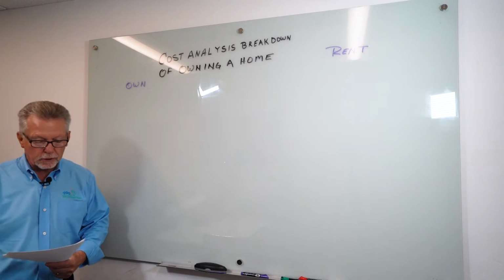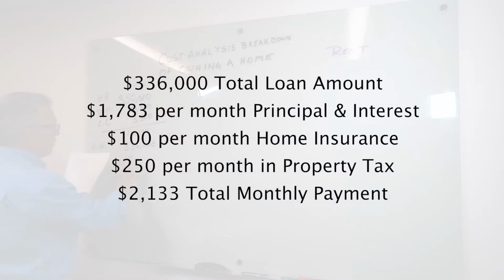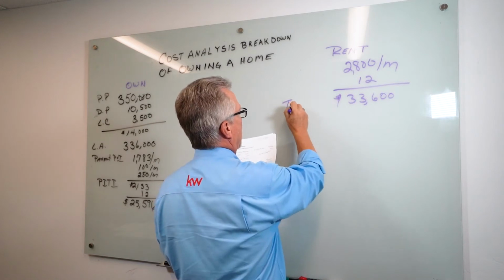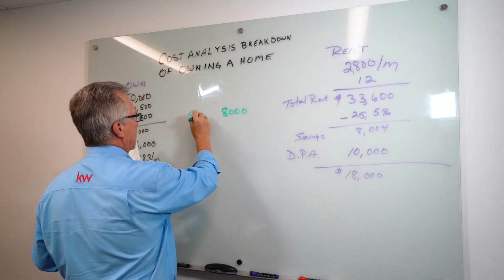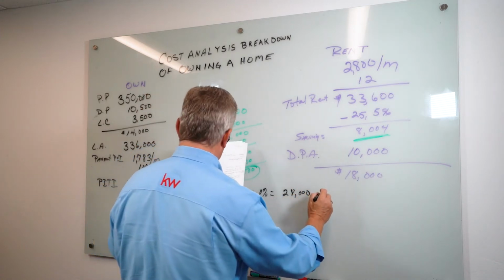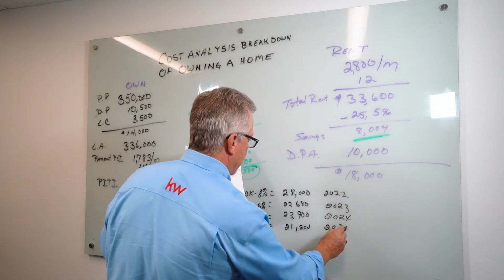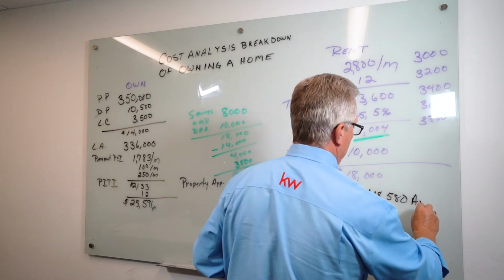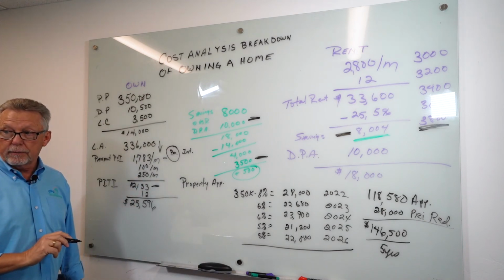Renter to Landlord Part 2- Buying vs Renting Breakdown | Nitty Gritty Real Estate Podcast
This is a comprehensive breakdown of why owning makes a lot more financial sense than renting. I know this may be slightly more difficult to digest here alone, so feel free to download the breakdown supplement of the numbers that we talked about here:

In need of an experienced, knowledgable agent and don't know where to start? We have connections all over the country, including Mexico and Canada. Let us know how we can help guide you on your real estate journey!

Do you have feedback, comments or topics that you would like us to cover?